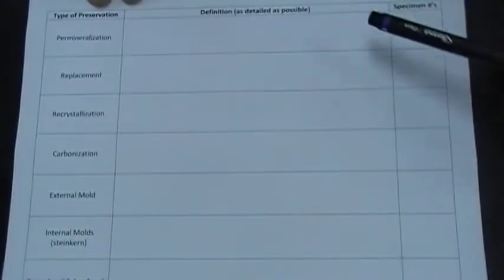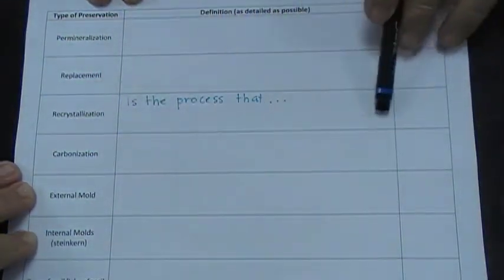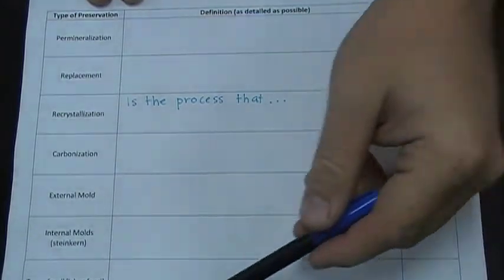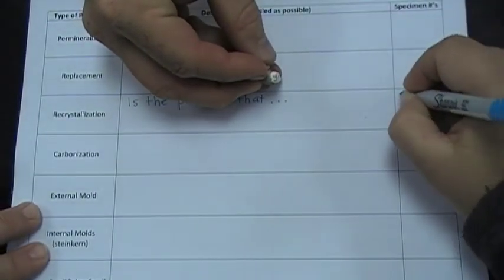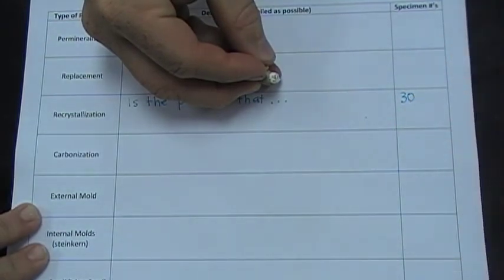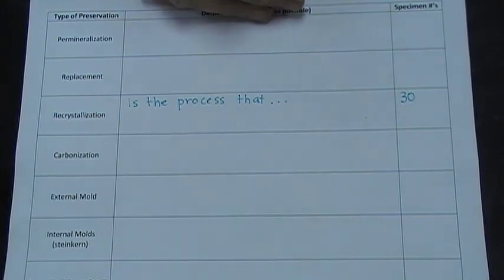How to identify types of fossil preservation - historical geology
This video demonstrates how to identify the types of fossil preservation.